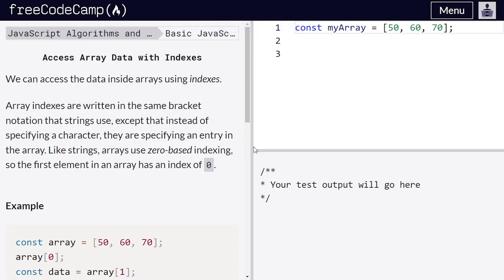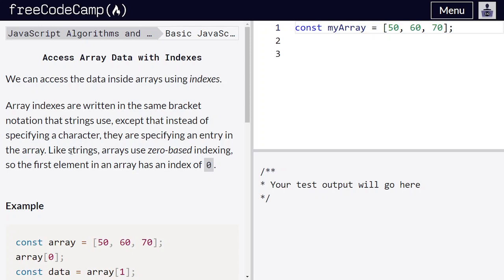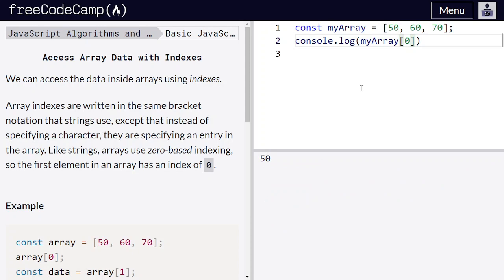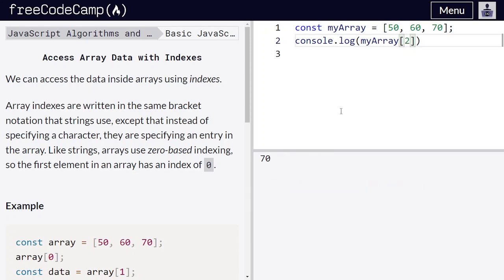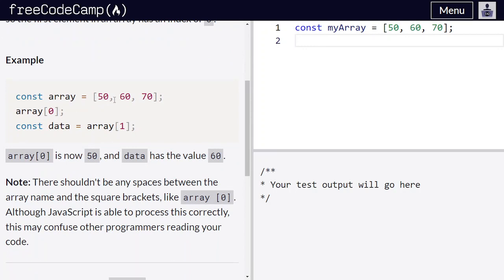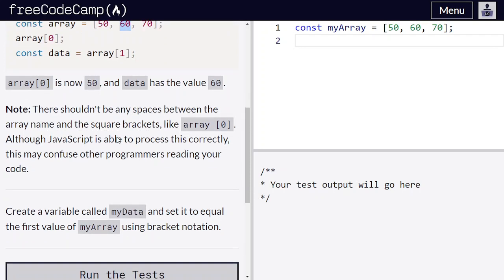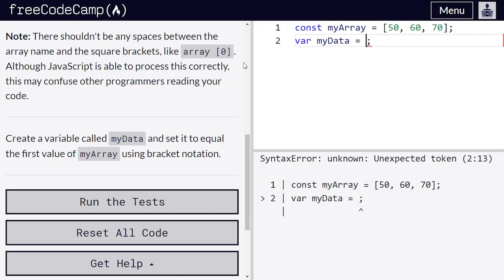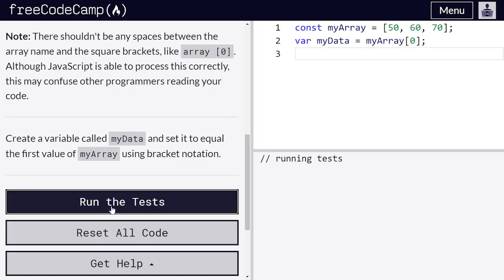Access array data with indexes - Freecodecamp.org | Video 41 | Basic JavaScript